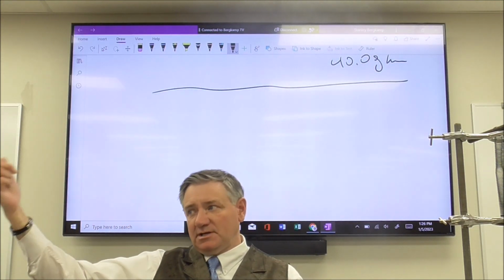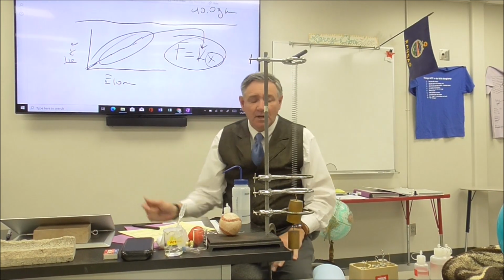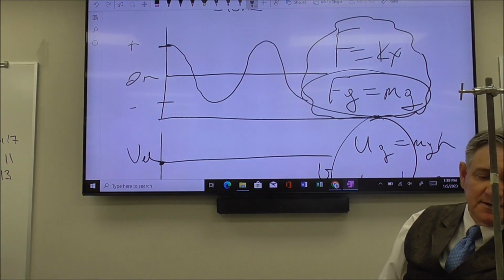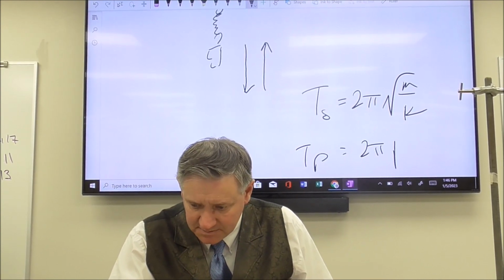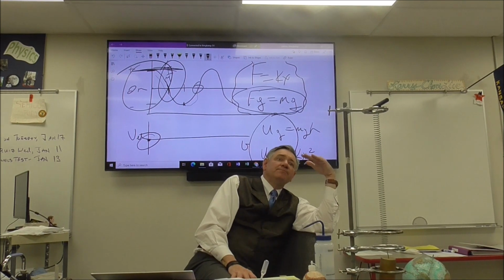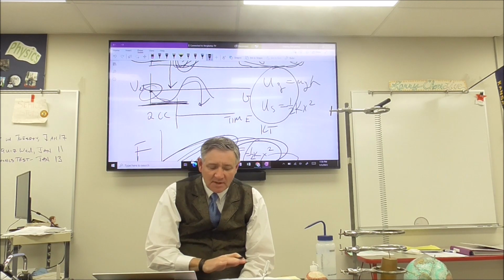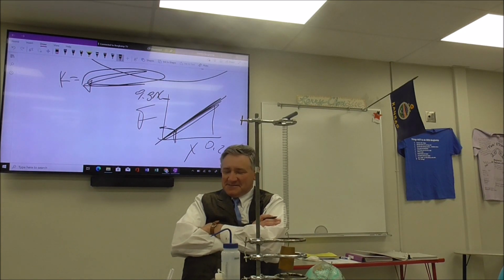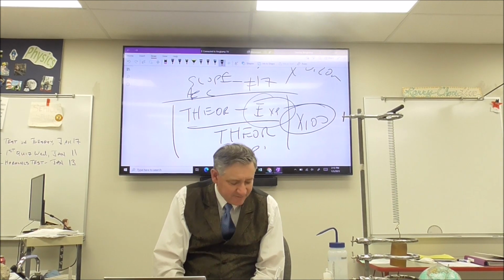AP Physics 1 5 2023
Introduction to harmonic motion lab